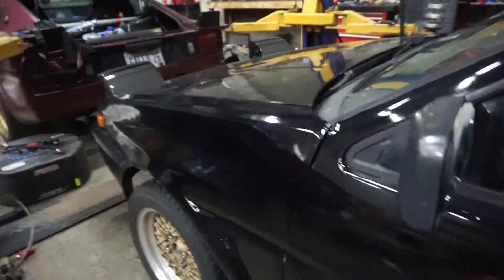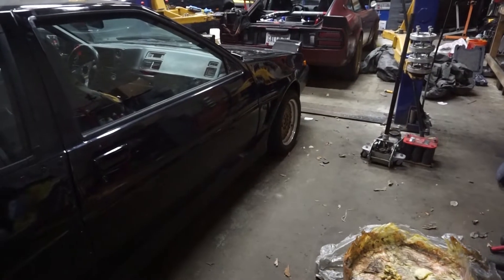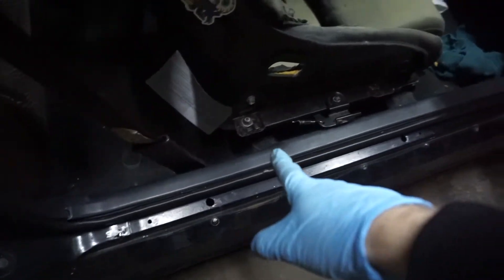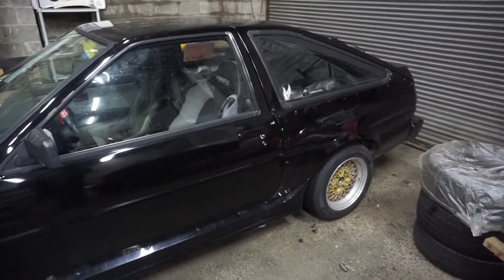New Car AE86 Hatch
Bought a new hatch. here is the plan!